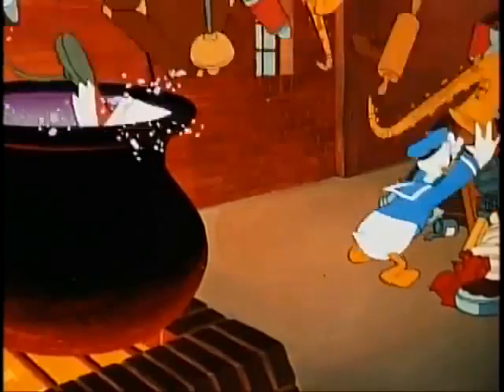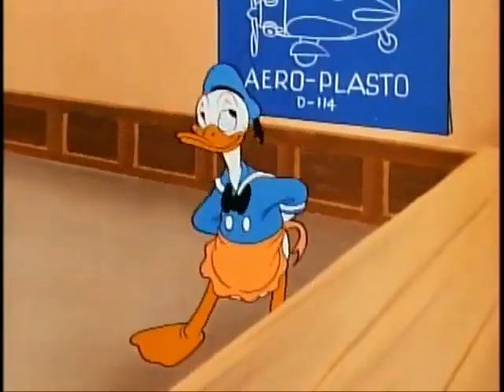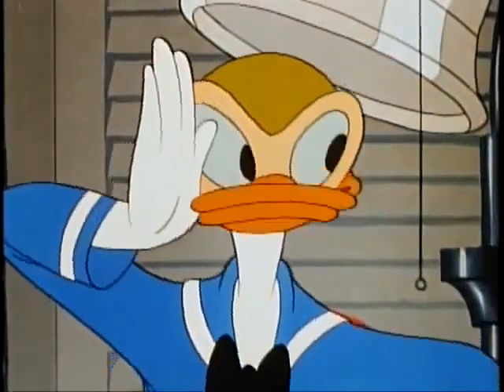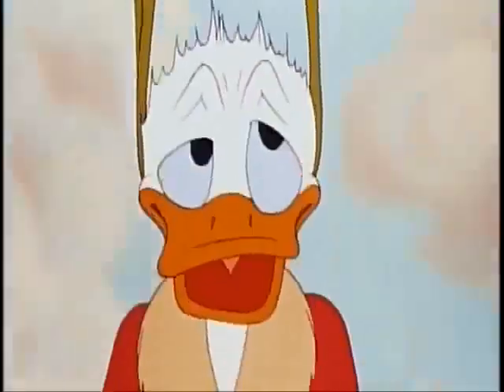Donald Duck Plasticcs Invantor Duck Walt Disney Best Cartoon full HD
These are very interesting episode of Disney, I would like to be compiled on the channel to viewers enjoy the classic films of the past decade. Thank you . Thanks to Disney